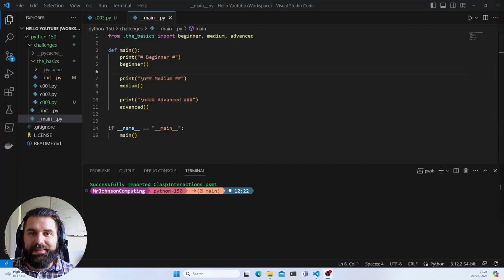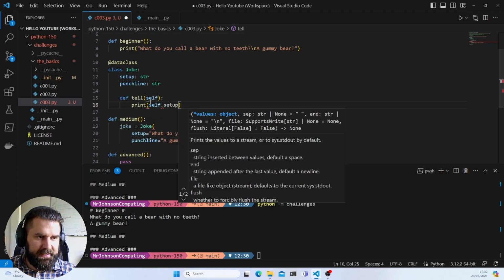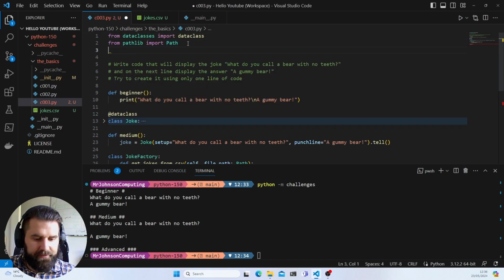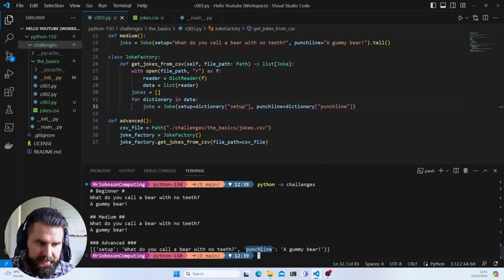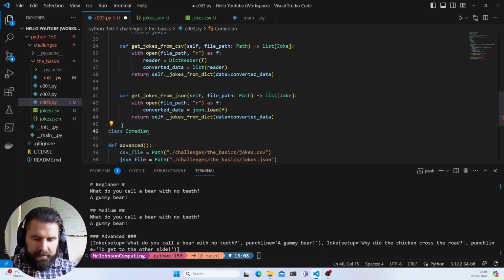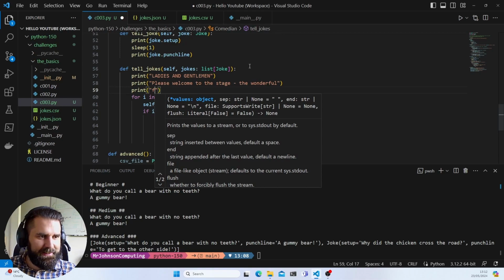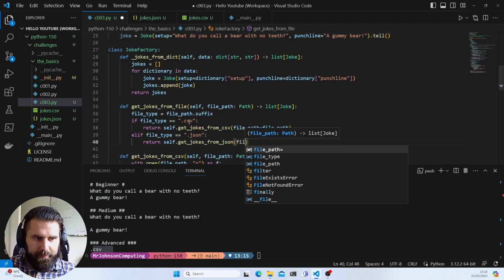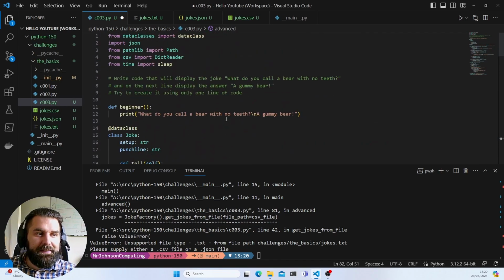#3 - ABSOLUTE JOKES - 150 Python Challenges - Solved Three Ways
Challenge three brings an element of comedy to my journey of 150 python challenges, all from the wonderful book "Python By Example", by Nichola Lacey.

Every challenge is done 3 ways, 'Beginner', 'Medium' and 'Advanced'